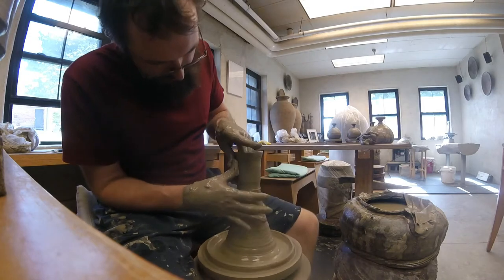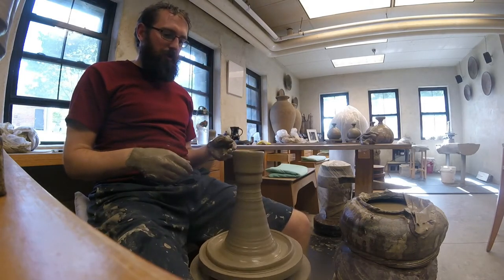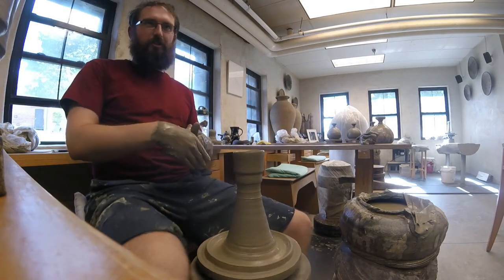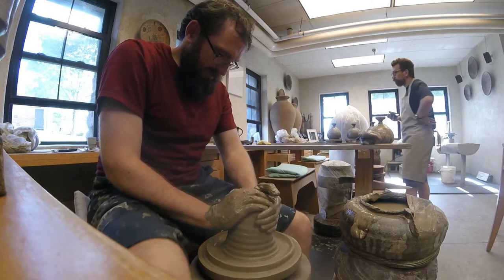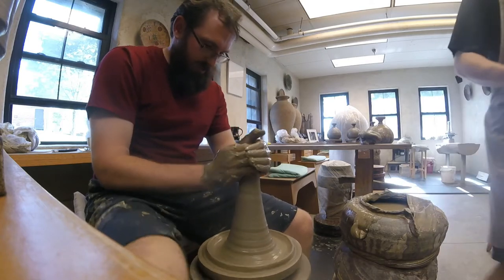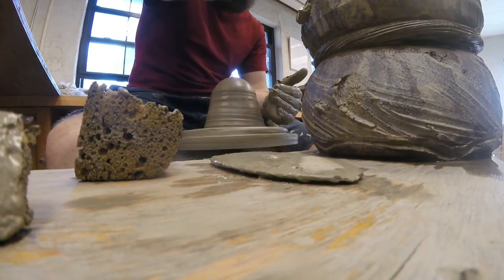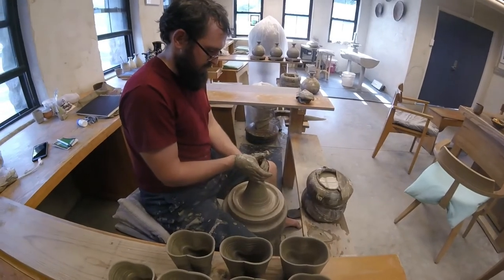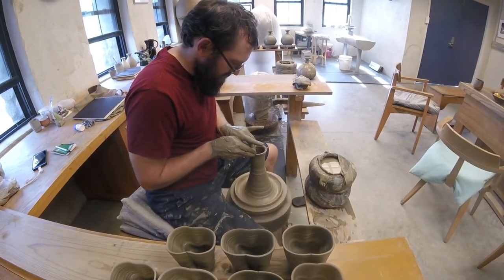Colin's 1500th cup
Collin Donnelly, apprentice at the St. John's Pottery has reached a hard-fought milestone.